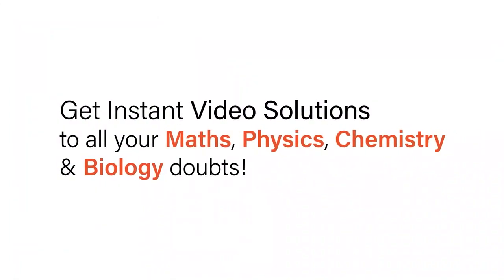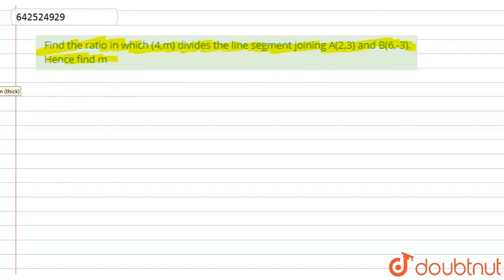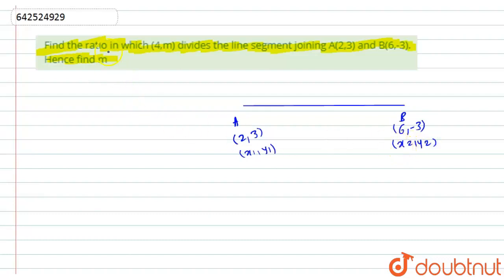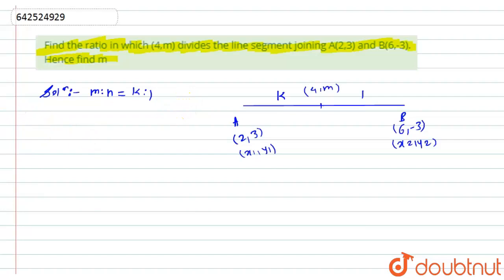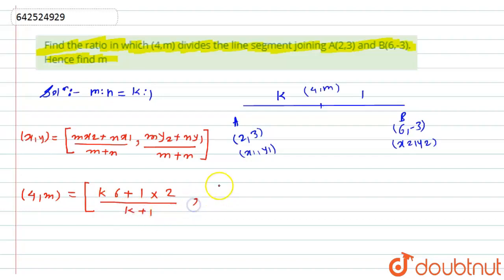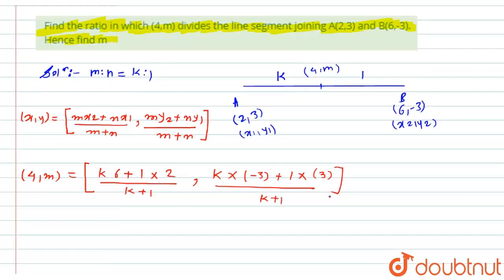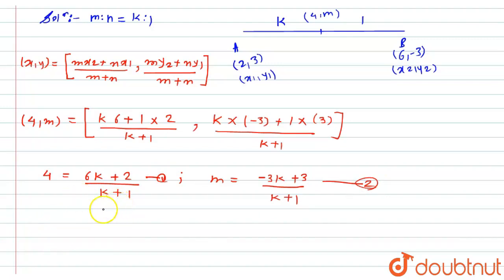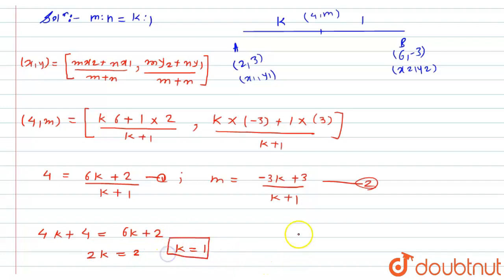Find the ratio in which (4,m) divides the line segment joining A(2,3) and B(6,-3). Hence find m ...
Class: 10
Subject: MATHS
Chapter: X Boards
Board:CBSE

👉 Have Any Query? Ask Us.